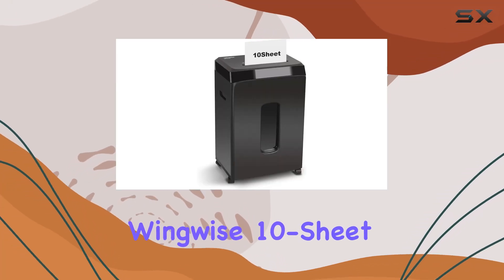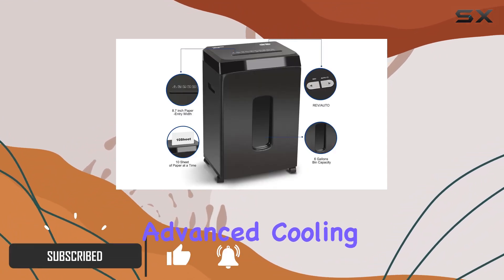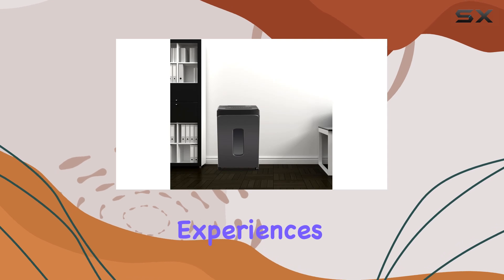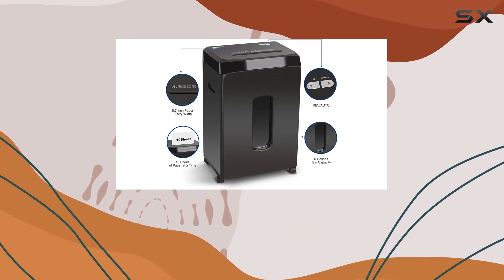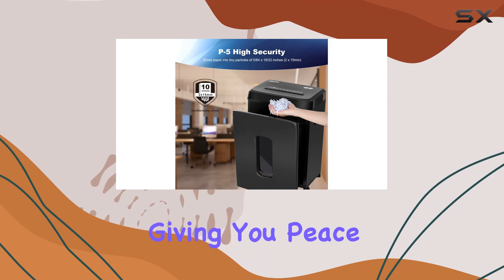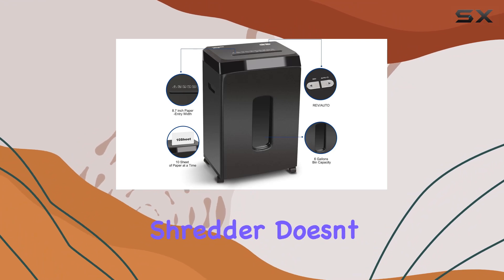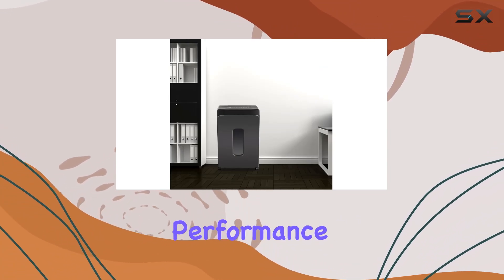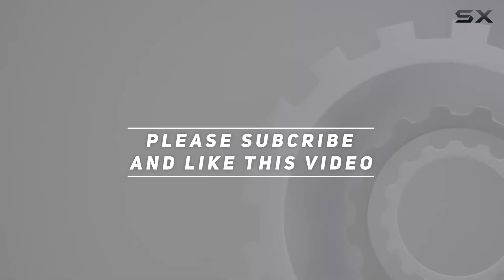Wingwise 10-Sheet Micro-Cut Heavy Duty Shredder: The Ultimate Office Companion!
0:00 Intro
0:06 Review

Things that we mentioned in this video:
Paper Shredder, 10-Sheet Micro-Cut : B0CNT8VG1T